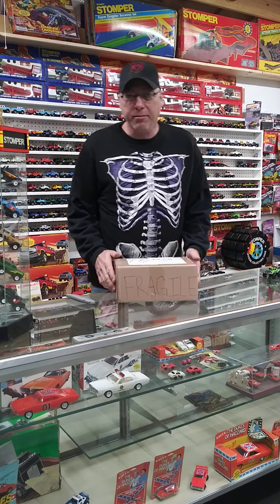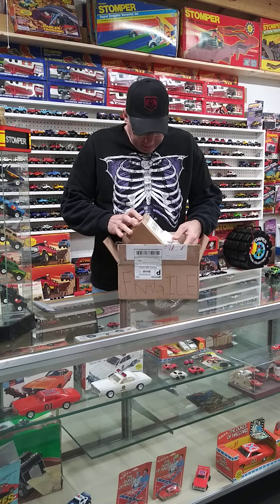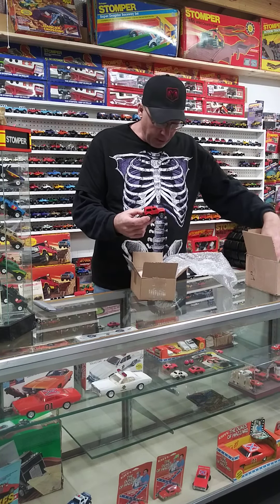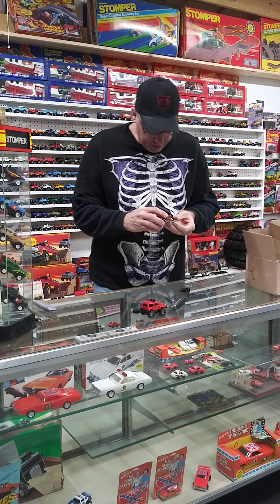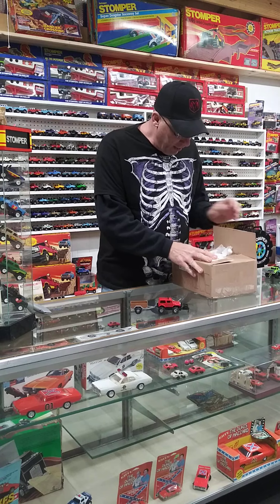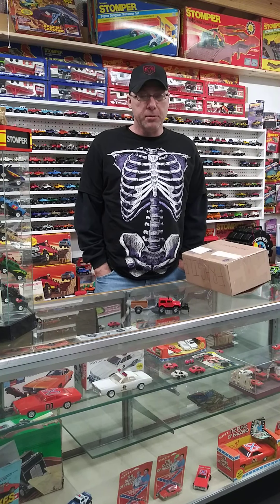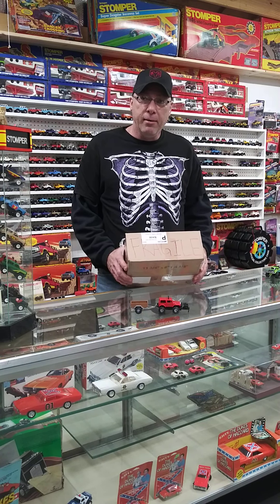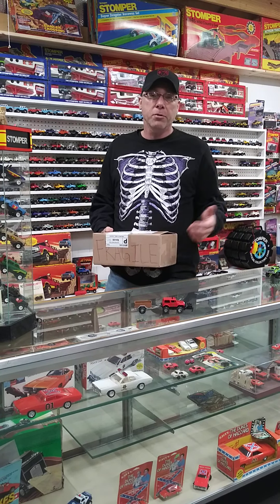New Stomper Fire Chief Workhorse in the Stomper Museum